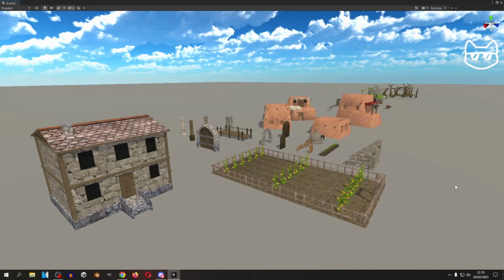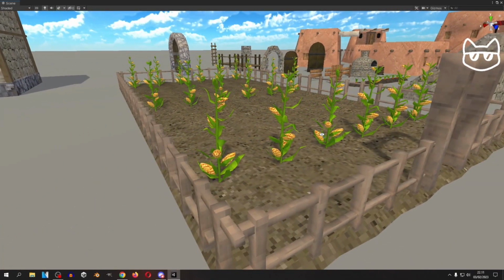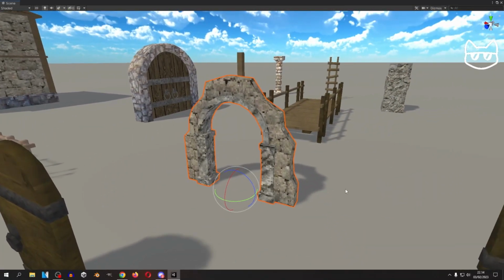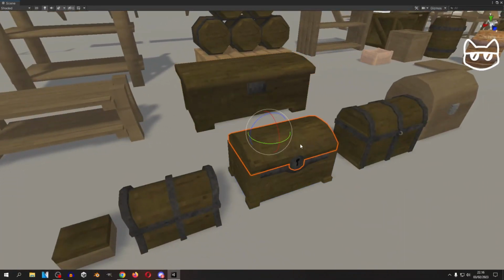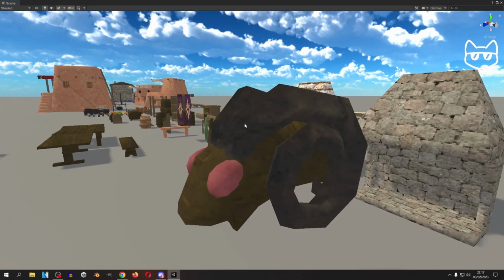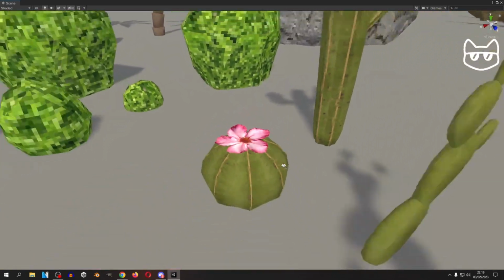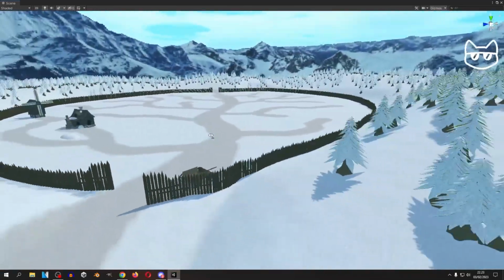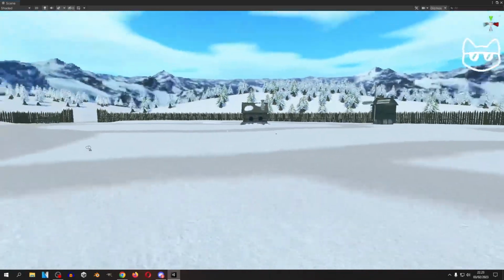For Evelyn II - Devlog 3 - I'm retexturing 1700 free low poly assets from Unity Asset Store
Progress so far, went through around 300 models